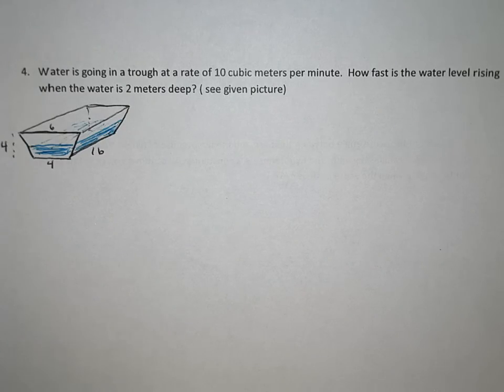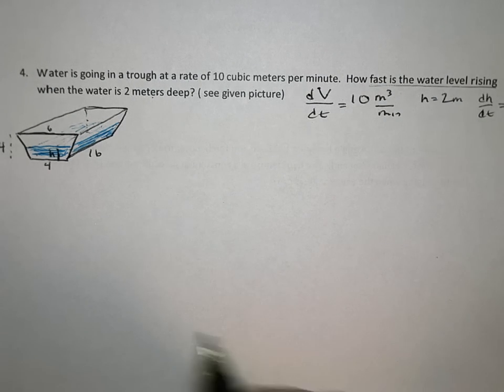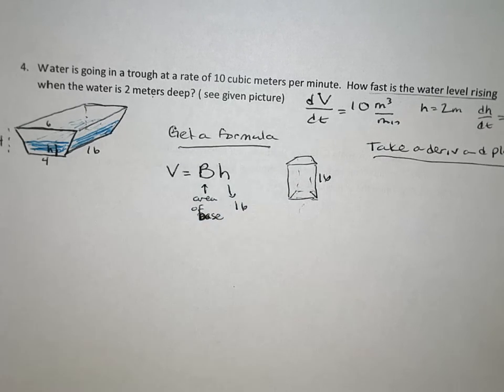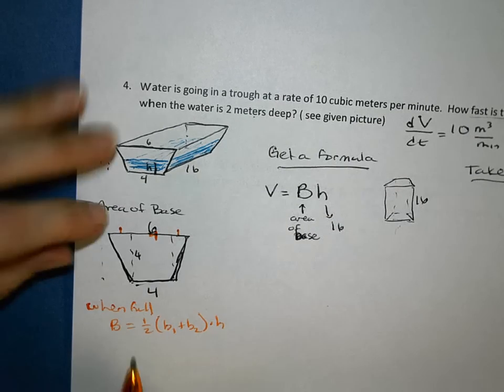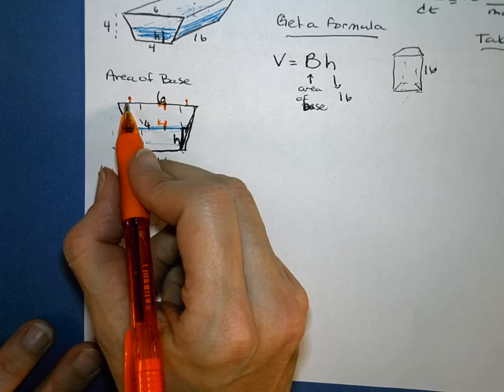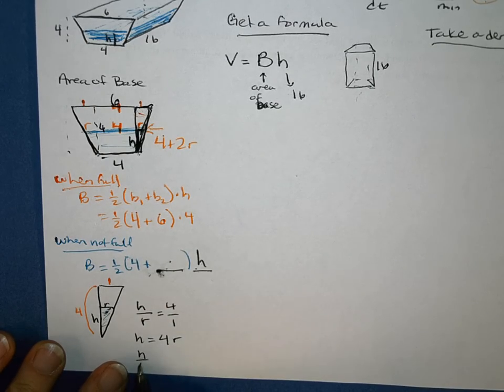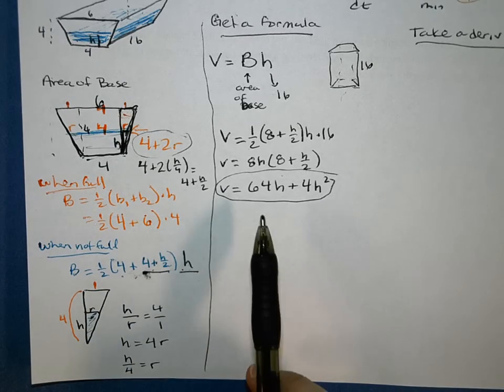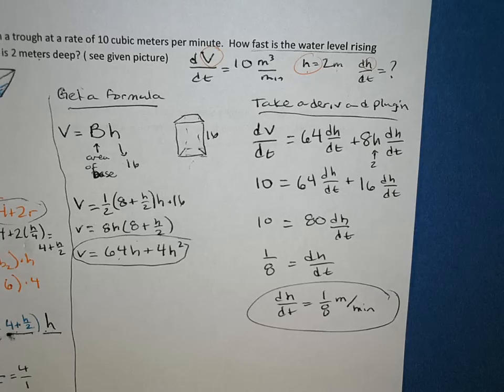AP Calc end of 4.10 notes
related rates filling trough